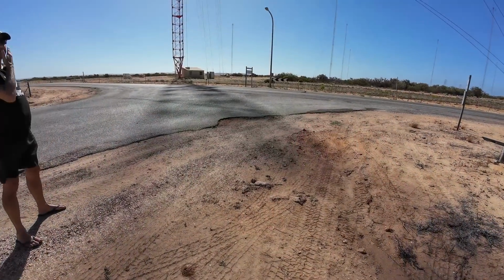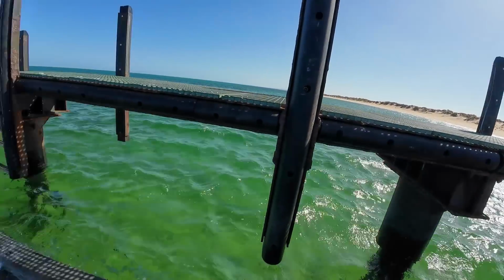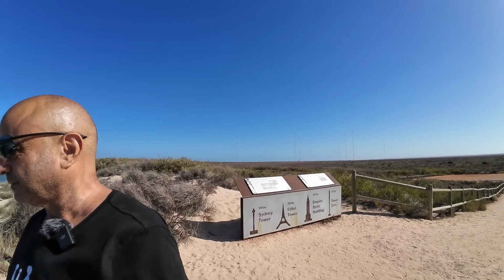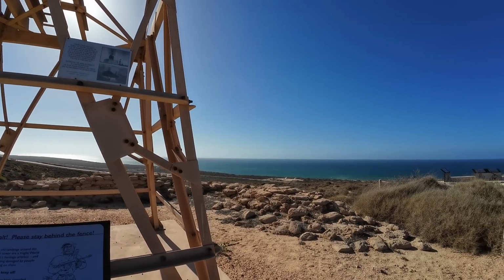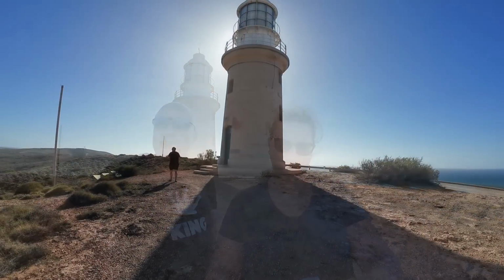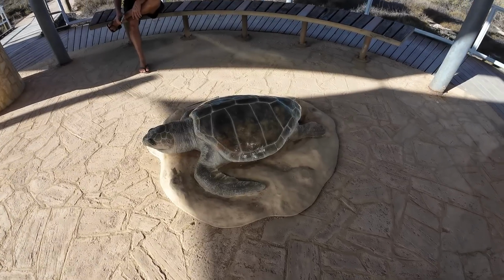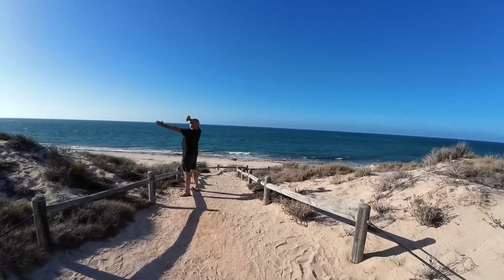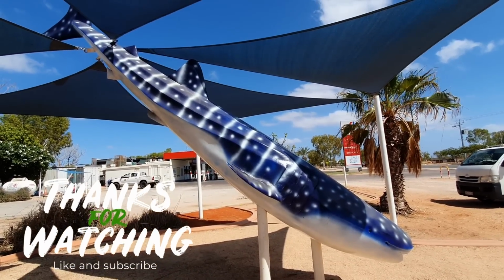Travelling Australia in the Summertime - Exmouth - what to do in Exmouth in Cyclone season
Discover Exmouth with Us!
This week, we took it slow in Exmouth, enjoying some well-deserved rest. On our final day, we ventured out to explore:
Harold Holt Naval Communication Station - A key site for submarine communications, crucial during the Cold War era.
Bundegi Beach - A stunning spot with crystal-clear waters and serene surroundings.
Vlamingh Head Lighthouse - Offering panoramic views and rich history from WWII, including original sandbags used as ballistic barriers.
Jurabi Turtle Centre - A haven for turtle conservation and a great spot to learn about these majestic creatures.
SS Mildura - We visited the memorial cairn and the hauntingly beautiful SS Mildura shipwreck.
Before leaving, we couldn't miss saying hello to Ningaloo George, a local legend in Exmouth. Want to know more about him? Watch the video to find out!

Feel like supporting us? You can Buy Jon a milkshake @

🇦🇺 Welcome to Only Leaving Footprints, your gateway to the breath-taking landscapes, diverse cultures, and untold stories woven into the fabric of Australia.

Embark on a journey with us as we crisscross the vast and enchanting terrain of the Land Down Under. Only Leaving Footprints is more than a channel; it's an invitation to explore, appreciate, and connect with the incredible beauty that defines Australia.

🗺️ Our Mission:
We believe in exploring with purpose, leaving only footprints and taking away memories. Join us as we showcase the lesser-known wonders, cultural nuances, and hidden gems that make Australia a tapestry of discovery waiting to be unravelled.

🌄 What to Expect:
Immerse yourself in awe-inspiring landscapes, from the rugged Outback to the pristine coastal shores. Our travel adventures capture the essence of Australia's diverse geography, inviting you to witness its raw beauty and marvel at its untouched splendour.

👫 Meet the Locals:
Venture beyond tourist hotspots as we introduce you to the warm-hearted locals who breathe life into each corner of this vast continent. Hear their stories, taste their cuisine, and experience the true essence of Australian hospitality.

📸 Visual Feast:
Our videos are not just travelogues; they're visual feasts that transport you into the heart of Australia. Expect cinematic shots, time lapses, and drone footage that showcase the country's stunning vistas like never before.

🤔 Interactive Experiences:
Engage with us through interactive challenges and Q&A sessions. Share your own travel tales, ask questions, and become a part of our growing community of passionate explorers.

🚗 Road Trips and Beyond:
Join us on epic road trips, off-the-beaten-path adventures, and city explorations. Whether you're an avid traveller or an armchair explorer, our channel promises to ignite your wanderlust and inspire your next Australian escapade.

🌏 Only Leave Footprints:
Our mantra is to explore responsibly and only leave footprints behind. We're committed to promoting sustainable travel, respecting local cultures, and fostering a love for the environment.

Together, let's celebrate the spirit of exploration and uncover the untold stories that make Australia an extraordinary destination.